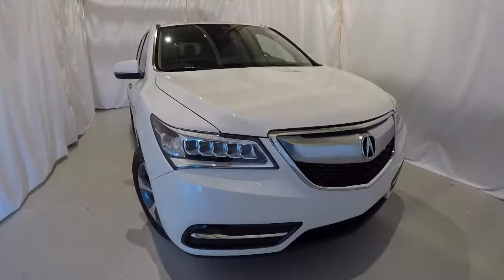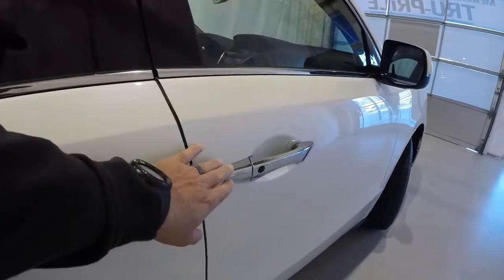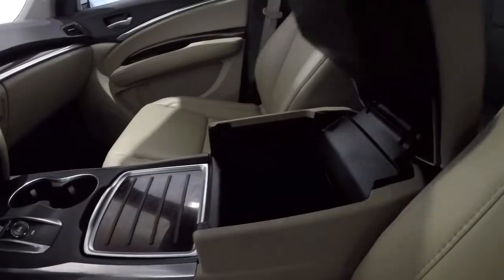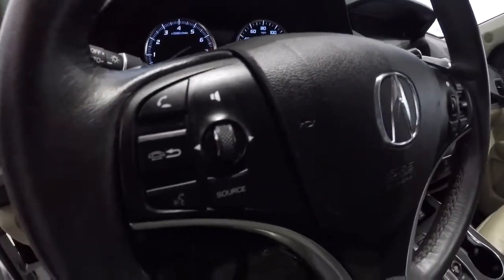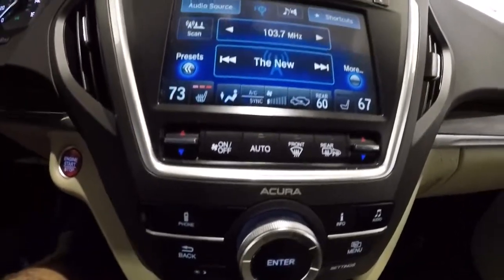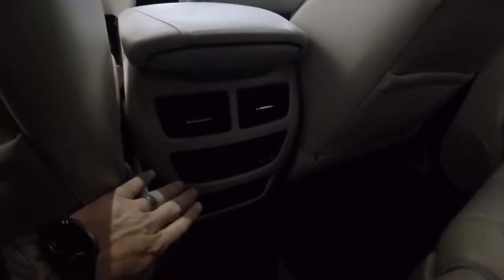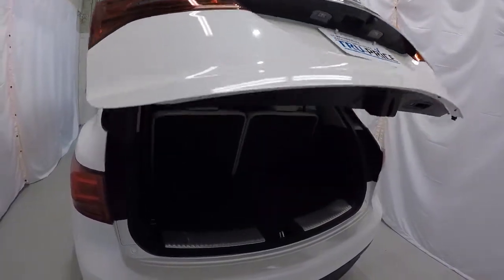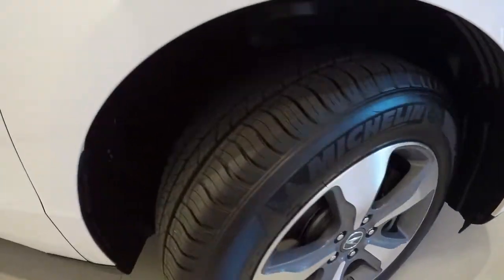2016 Acura MDX | McKenney Salinas Honda | Charlotte Area Honda Dealer | PH7900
CARFAX One-Owner No Accidents White 2016 Acura MDX 3.5L FWD 9-Speed Automatic 3.5L V6 SOHC i-VTEC 24V Ask about free home delivery! We performed all necessary repairs and maintenance required to meet factory standards. The record of all the work performed at our dealership is available with the complete Vehicle Autobiography in a folder placed in the vehicle and available via fax or email. KBB Price Advisor Report & Carfax Vehicle History Report. We priced this vehicle using our Tru-Price Check, meaning we checked the prices of hundreds of similar vehicles in the market to make sure our prices are the best on the internet - just check the KBB Price Advisor Report to see how our price compares. Recent Arrival! Odometer is 1326 miles below market average! 27/19 Highway/City MPG**

Awards:
  * 2016 KBB.com Best Buy Awards Finalist   * 2016 KBB.com 5-Year Cost to Own Awards
2016 Kelley Blue Book Brand Image Awards are based on the Brand Watch(tm) study from Kelley Blue Book Market Intelligence. Award calculated among non-luxury shoppers.  Kelley Blue Book is a registered trademark of Kelley Blue Book Co., Inc.

Reviews:

  * Generous number of features for the money; adept handling; good fuel economy; confident acceleration; quiet cabin; excellent crash-test scores. Source: Edmunds
  * The Acura MDX is as refined as it is sophisticated. It is adorned with gorgeous Jewel Eye LED Headlights, which are designed to help improve reaction times and lessen eyestrain. With SUVs and Crossovers, keeping vehicle weight low is important. Acura worked some engineering magic when they shed 275 pounds from the vehicle, all the while increasing unit body rigidity using hi-tech lightweight materials. Expert engineering make the MDX quieter with acoustic front glass, sound-deadening materials, and active noise cancellation. On the inside, drivers will find comfort and luxury amidst high-tech advancements. The dash offers a sleek look and convenient arrangement of controls. The MDX comes standard with a 3.5L 290hp V6, i-VTEC engine, which gets an EPA estimated 19 MPG City and 27 MPG Highway for FWD models and 15/27 for SH-AWD models. It has a 9-Speed Sequential SportShift Automatic and the ability to switch to manual control where you can change gears with paddle shifters. The MDX comes standard with a very generous assortment of features. Some of the items are the Multi-View Rear Camera, Anti-lock Brakes, USB iPod Integration, Vehicle Stability Assist, Bluetooth HandsFreeLink, and a Power Tailgate. Optional packages give you amazing items as well. Some of them are Acura's Next Generation Navigation System, the Forward Collision Warning System, ELS Premium 10 speaker Sound System, and a 9-inch overhead screen in the rear with the Entertainment Package or a 16.2-inch split screen display with the Advance package which can display up to 2 video sources. Acuralink can also provide other services with a subscription including vehicle theft tracking, live concierge service, and remote unlocking/locking. Source: The Manufacturer Summary